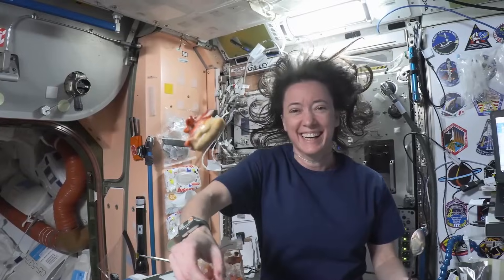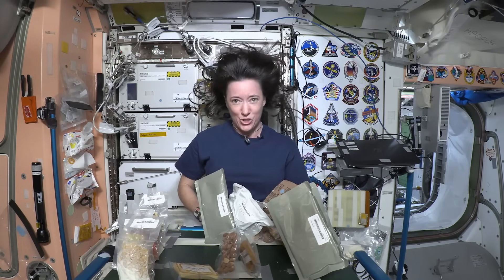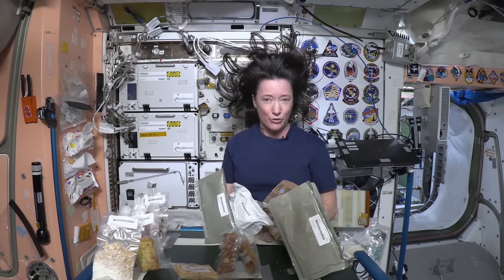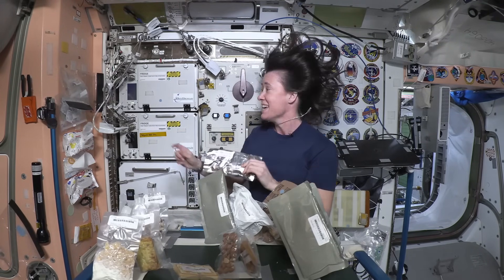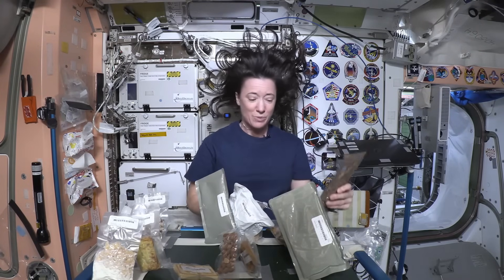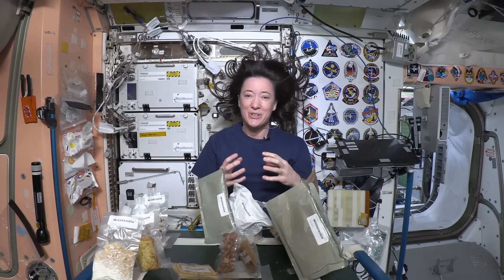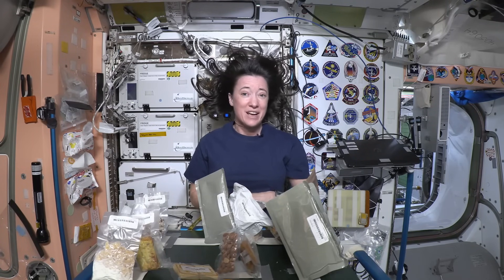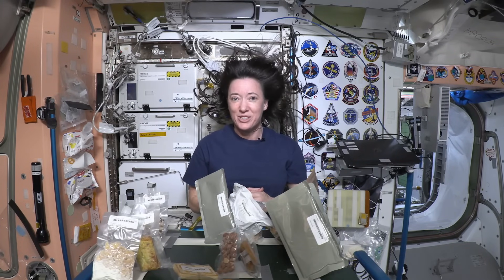What Do Astronauts Eat Aboard the International Space Station?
Kevin Pang interviews NASA Astronaut Megan McArthur aboard the International Space Station about all things Space Food. Megan teaches us about the types of foods astronauts eat in space, how space food is stored, how it's prepared and how it's eaten.